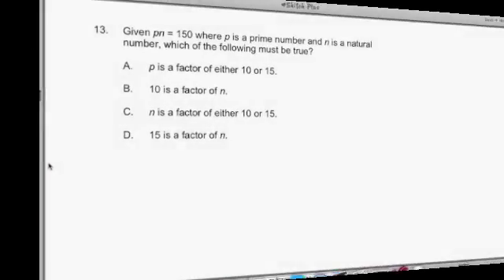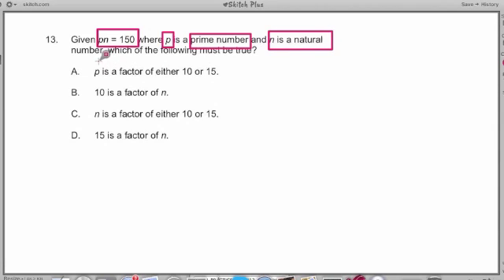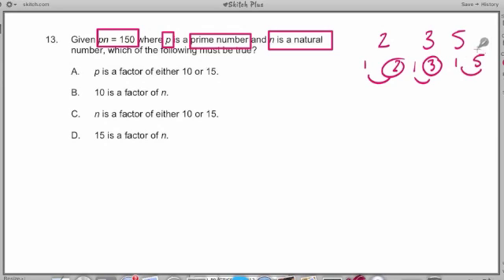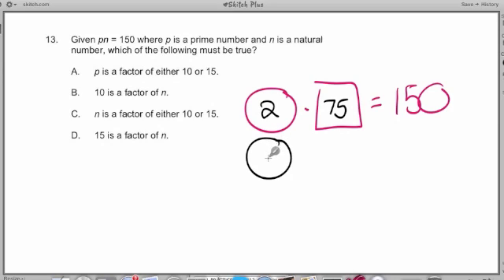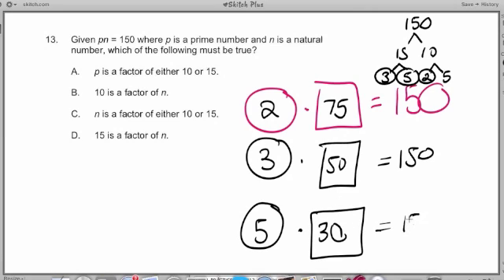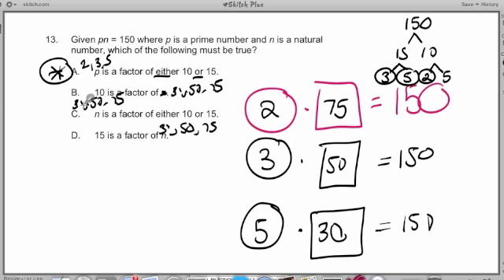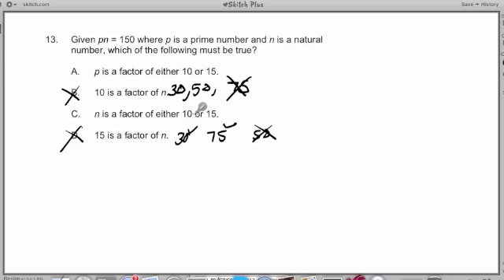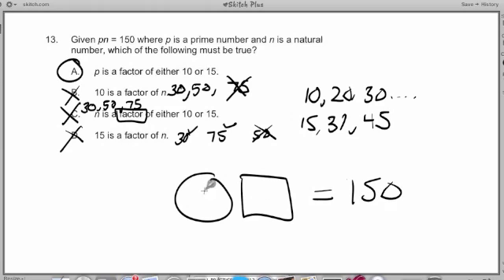MTEL TEST PREP ~ #13 ~ General Curriculum Math Practice Test (03) ~ Chris Abraham ~ GOHmath.com